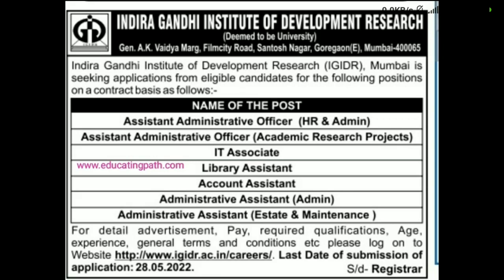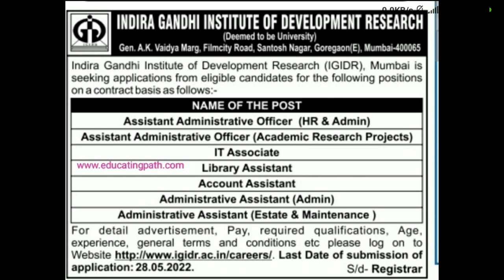Various job vacancy in Indira Gandhi Institute of Development and Research IGIDR